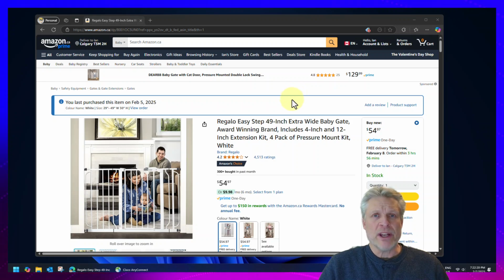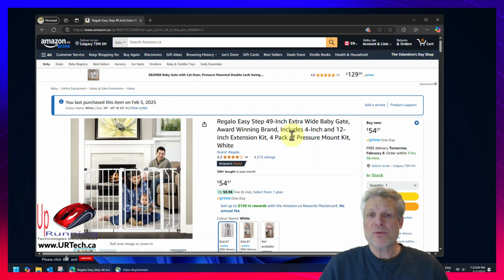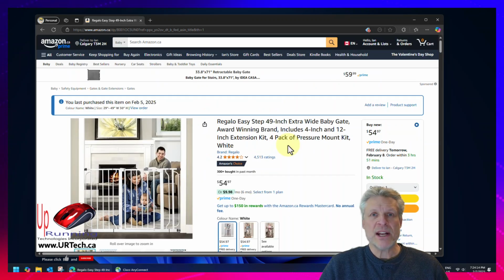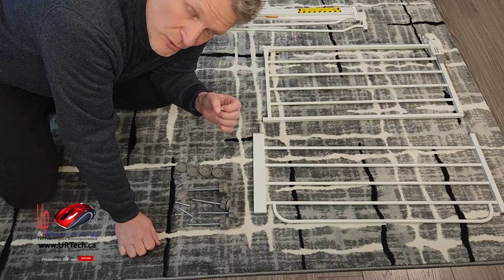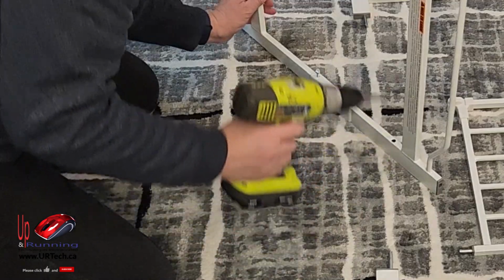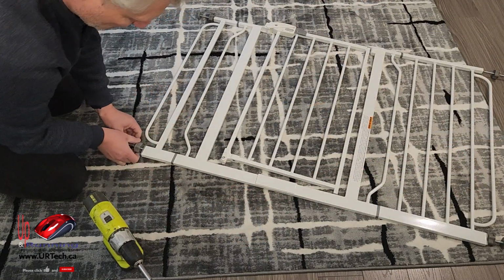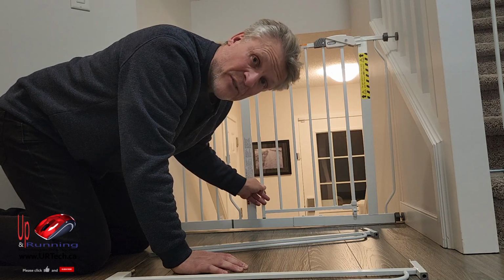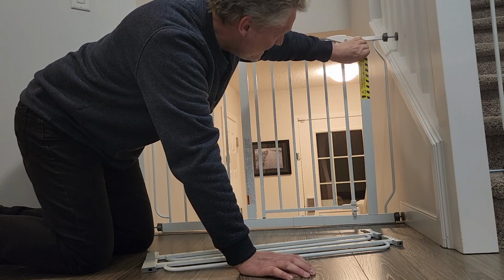Best Safety Gate? Best Baby Gate? Best Pet Gate? Best Step Over Gate?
Looking for a sturdy, extra-wide baby gate or pet gate or step over gate? In this video, we unbox, assemble, and install the Regalo Easy Step Extra Wide Baby Gate—one of the best gates for keeping your little ones and furry friends safe.

Watch as we take you through the unboxing process, show you how to assemble it step by step, and provide installation tips to ensure a snug and secure no-drill fit. Whether you're childproofing your home or keeping pets in check, this gate is a great solution

Expands to fit openings from 29"–49" wide and stands 30" tall

Pressure-mounted design for easy installation with optional hardware for added security

Includes 4-inch & 12-inch extensions for adjustable fit

Durable all-steel construction with a convenient walk-through door

Ideal for babies (6–24 months) & pets

0:00 Introduction
0:40 Best extra wide baby gate / pet gate
1:03 Unboxing and Assembly Regalo Easy Step
2:30 Installation
3:39 Outro